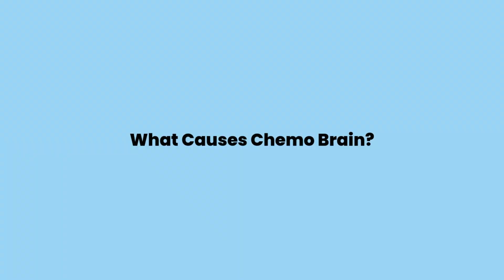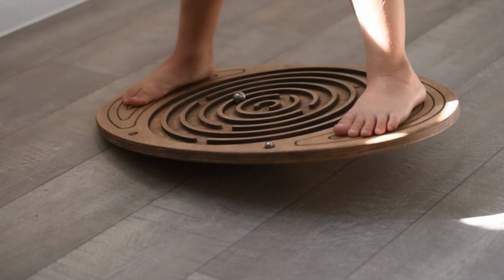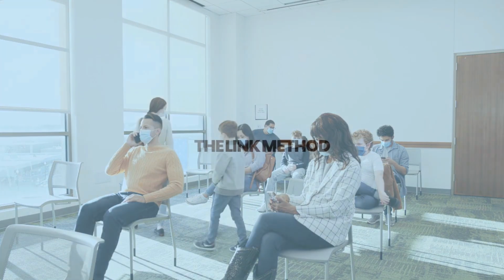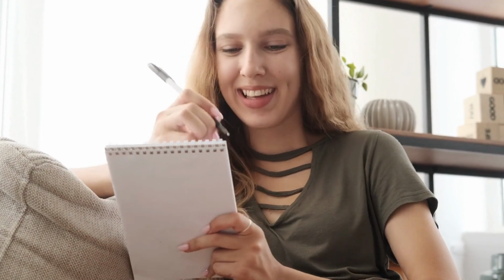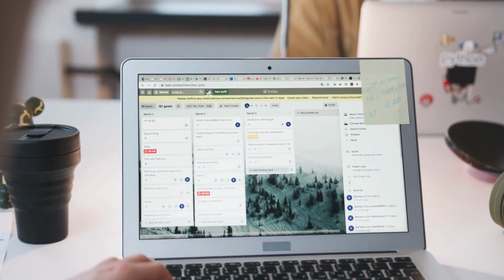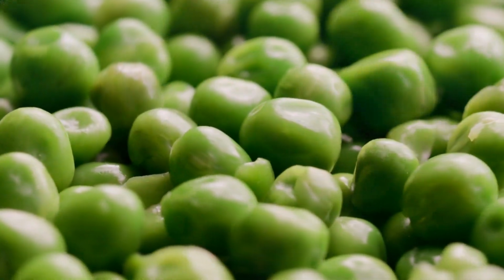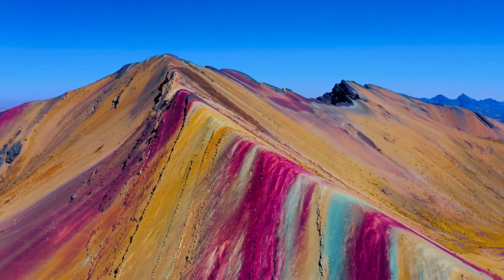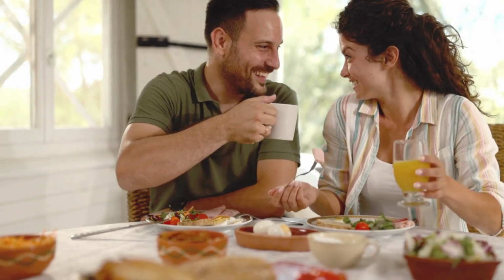Chemo Brain? Try These 6 Memory Tricks That Actually Work!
Feeling foggy, forgetful, or unfocused during chemo? You're not alone — chemo brain is real, and it can be incredibly frustrating. In this video, we walk you through 6 simple, practical memory strategies to help you feel more clear-headed and in control during cancer treatment.

🎯 What You’ll Learn:

• What causes chemo brain (it’s not just the treatment!)

• Easy, natural ways to improve focus and memory

• How to turn daily brain fog into a manageable moment

💬 Have your own tips for managing chemo brain? Share them in the comments — your advice could really help someone else.

📘 Check out Lotte May’s chemo guidebook – full of natural remedies and feel-better tips.